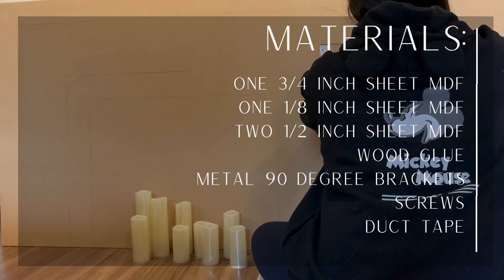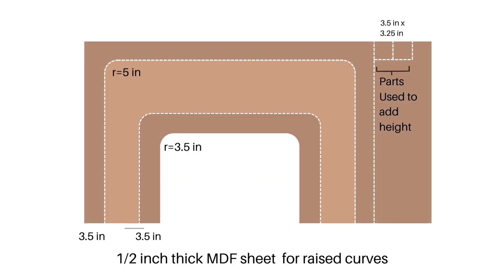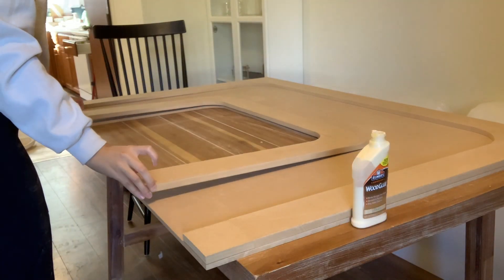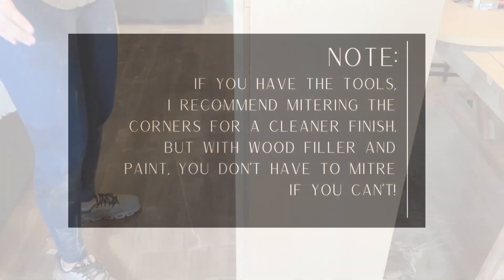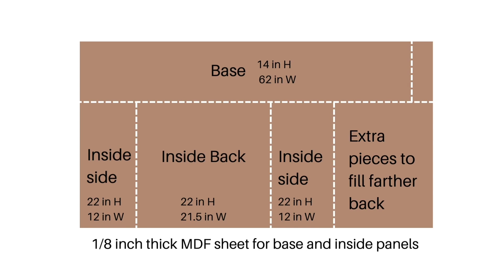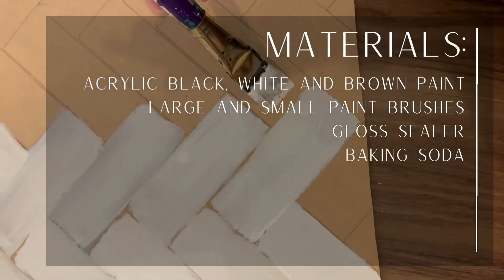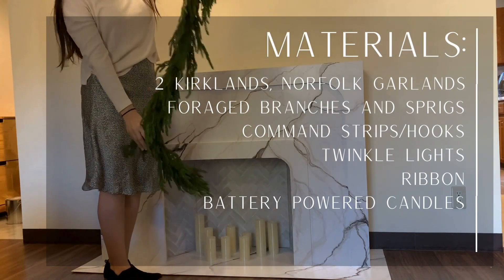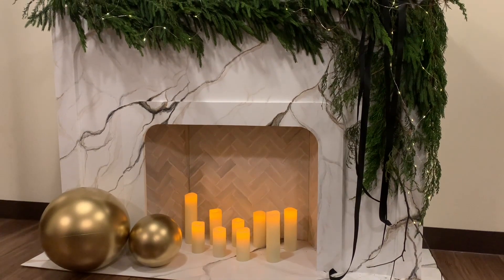Designer Inspired DIY Fireplace and Christmas Mantel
A rental friendly, DIY fireplace with midcentury modern, CB2, designer-inspired style; plus Crate and Barrel and CB2-inspired Christmas mantel decoration on a budget! A Christmas DIY project that is sure to bring warmth and style to your home this Holiday Season. I break down this faux marble fireplace project using minimal tools (a jigsaw and a screw driver!) so that anyone with a limited budget and limited experience this year can make their cozy fireplace dreams come true this Christmas.